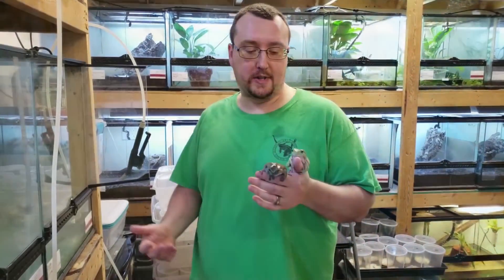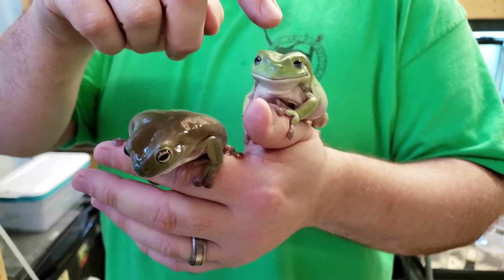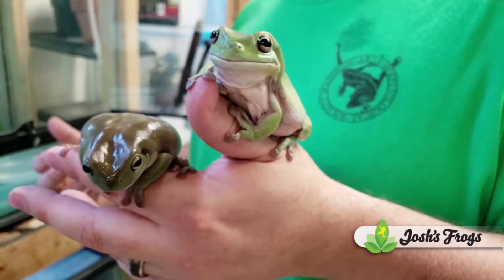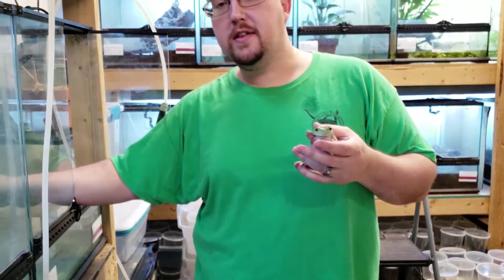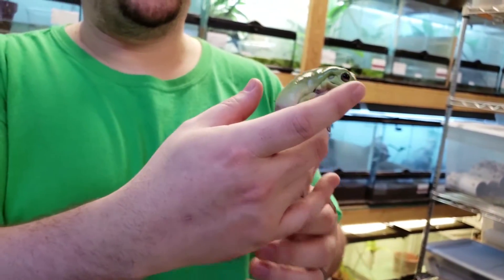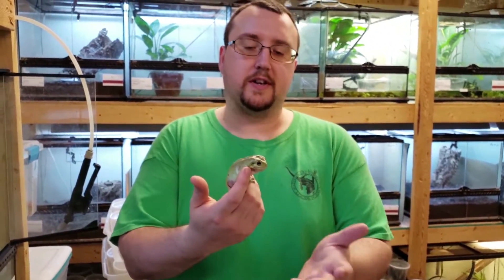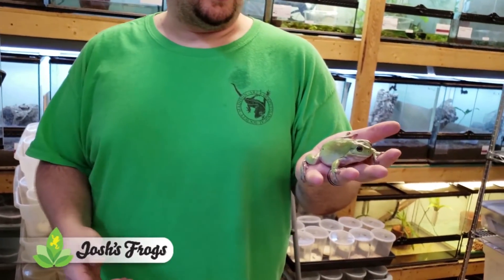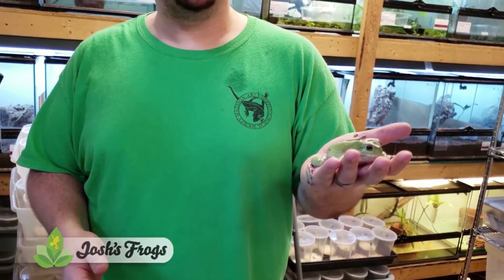Indonesian White's Tree Frogs - Species Spotlight with Zach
.I'm with Dumpy!!!
 The Indonesian White's Tree Frog, also known as the Dumpy Tree Frog, is scientifically known as Litoria caerulea. They are so named for their large, simple appearance (dumpy) and for the naturalist who originally described the species, John White. This line is specifically from Indonesia and not Australia. The adults are unrelated to each other - these are strong, vigorous froglets that are out-crossed.

 White's Tree Frogs are easily kept in groups, especially when young. Make sure that all frogs are getting adequate food - sometimes froglets will out-compete each other. Josh's Frogs recommends purchasing multiple frogs if you are interested in breeding them – this dramatically increases the chances of getting a pair.

  In the wild, White's Tree Frogs inhabit the canopy of tropical rainforests and are endemic to Indonesia, Papua New Guinea, Australia, and New Zealand. They rely on camouflage to blend in, and do a great job during inactivity during the day!